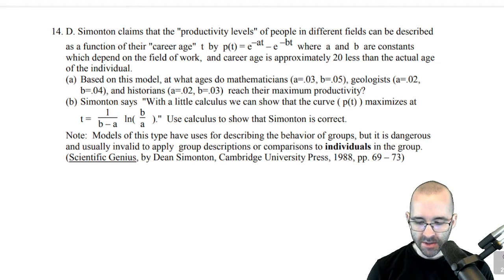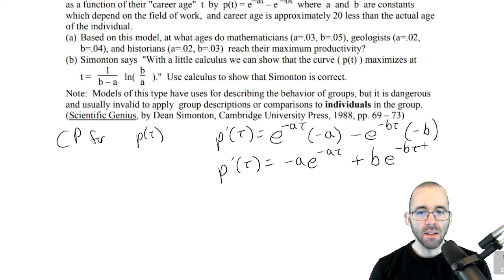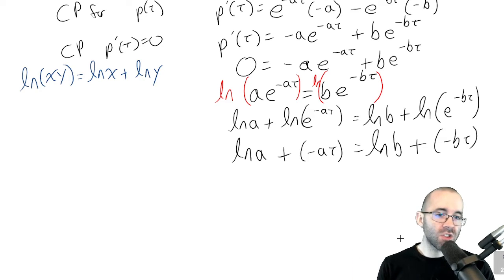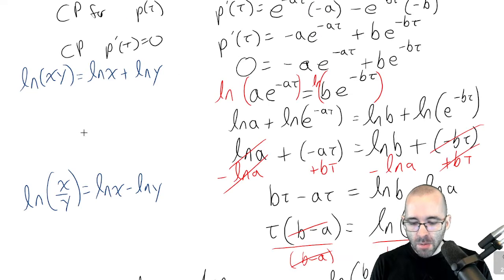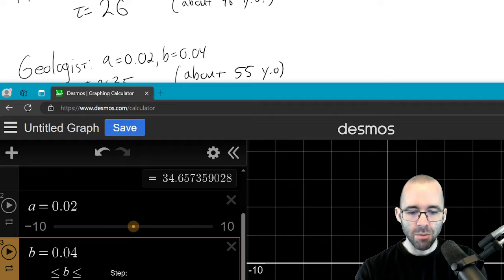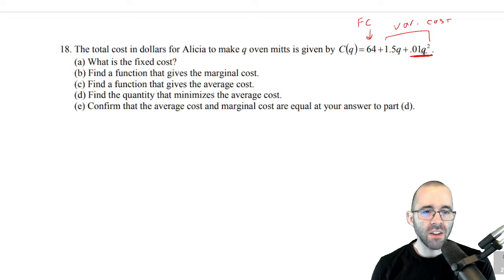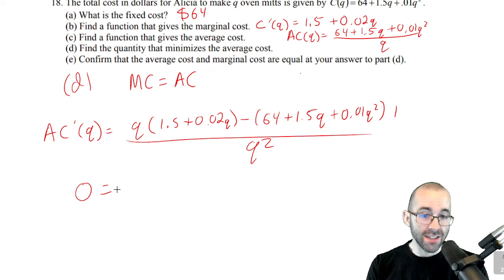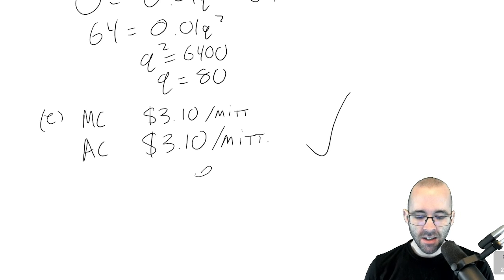2 9 6 Some Homework Problems 14, 18